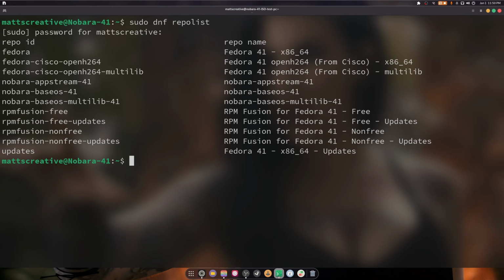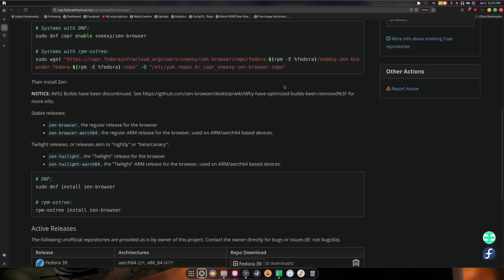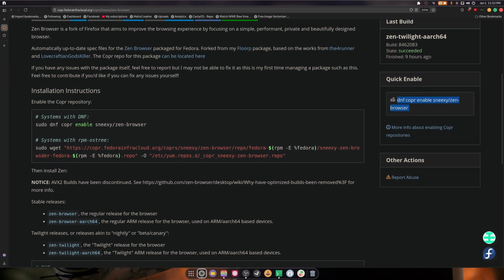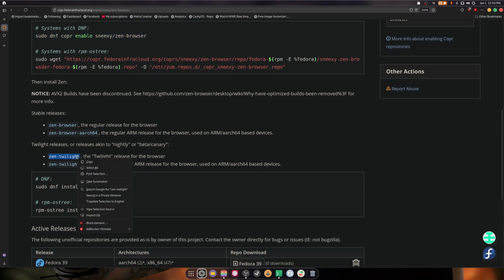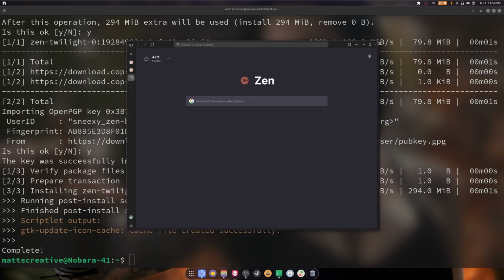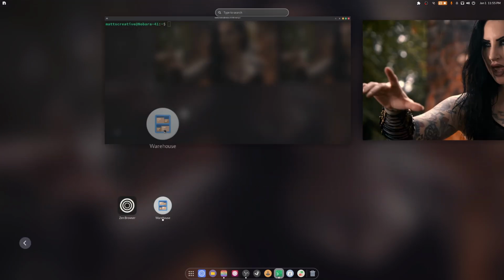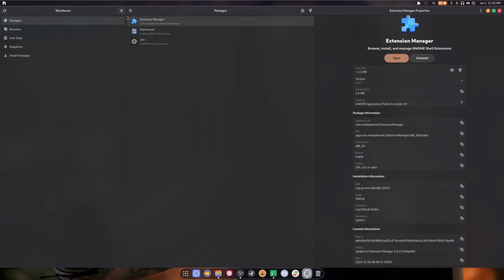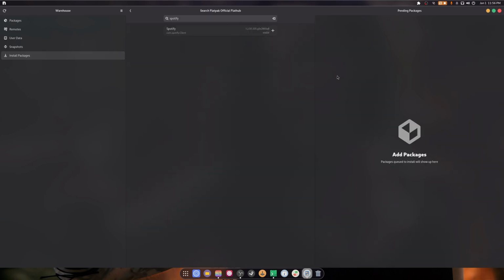How to manage Repo's and Flatpaks | Fedora Beginner Friendly Guides